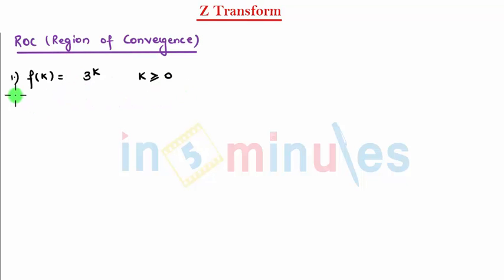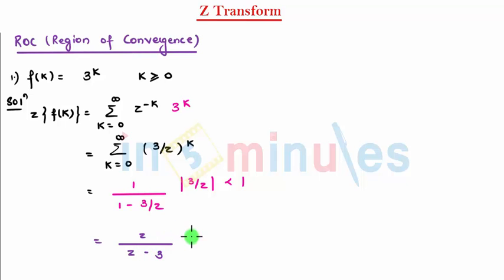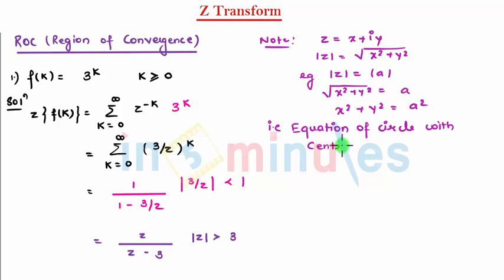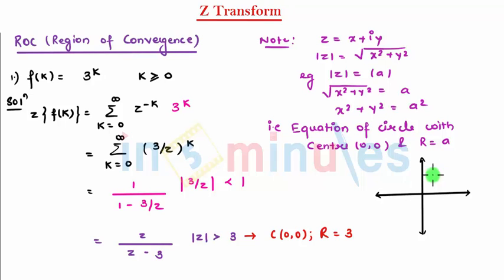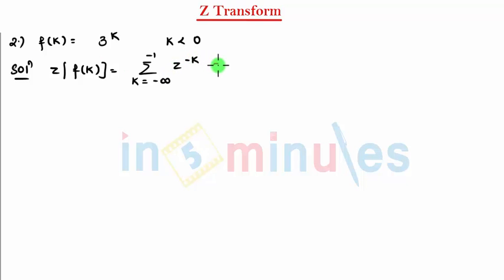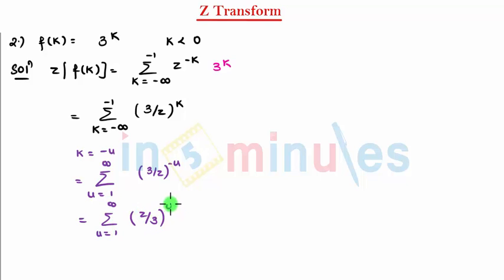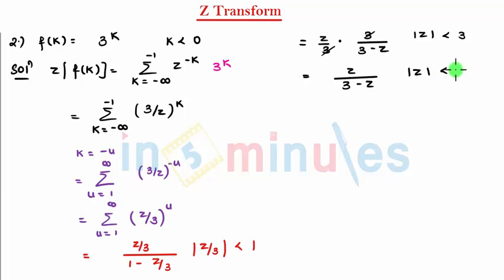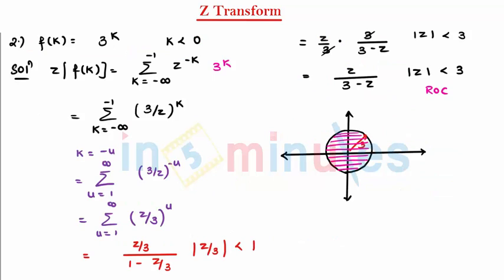M6 | 9 | Z transform (only for Computer/IT)_ROC and sums for explanation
Explanation of Region of convergence .